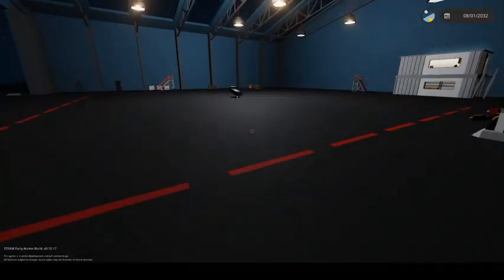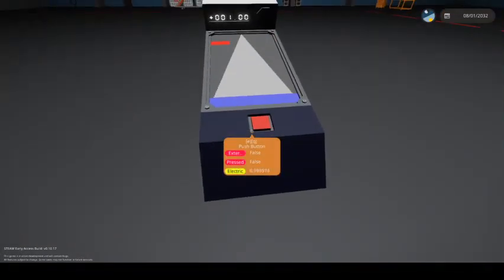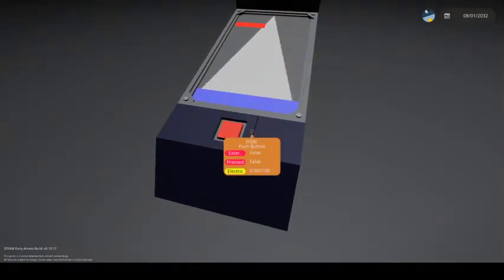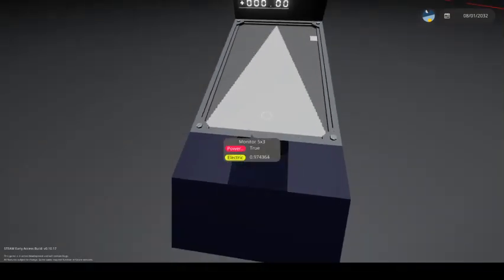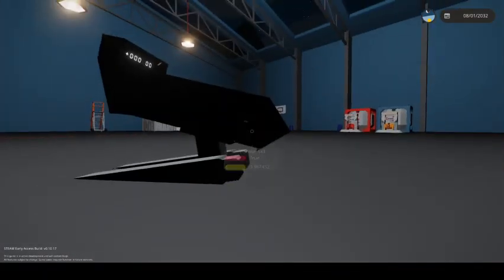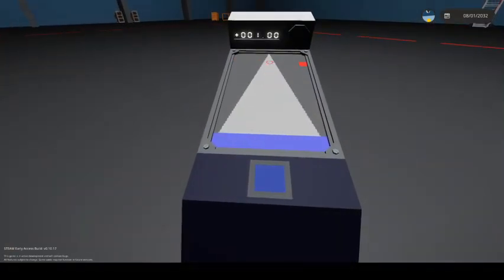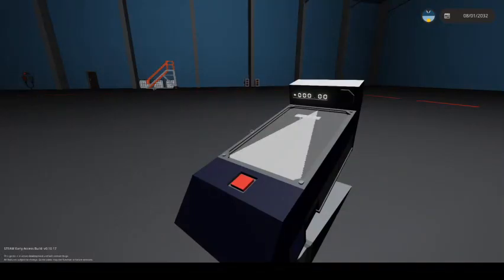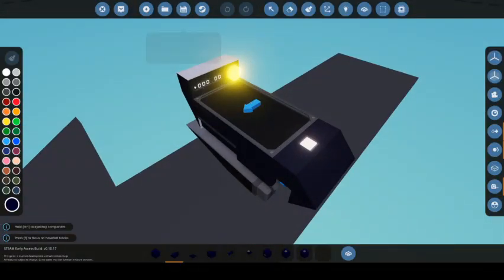stormworks arcade game